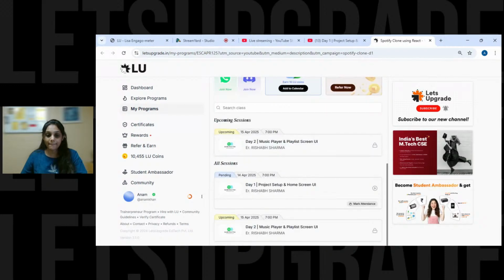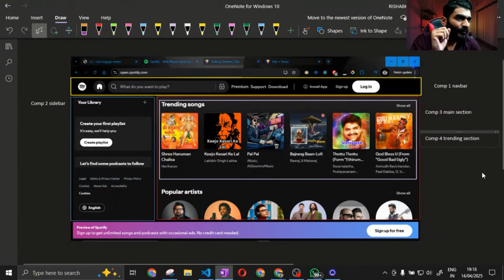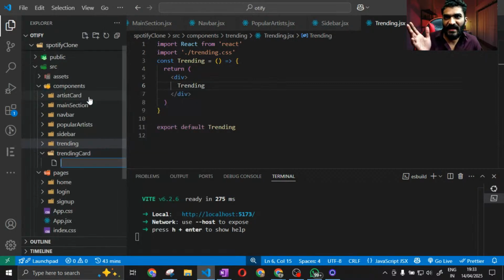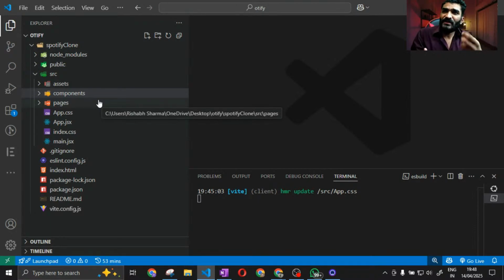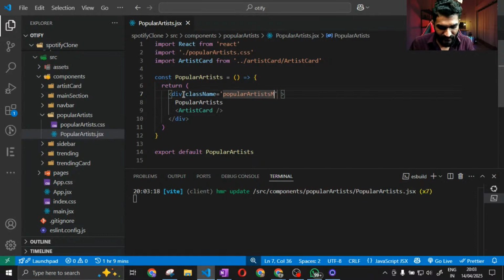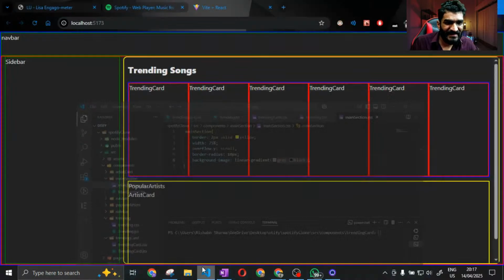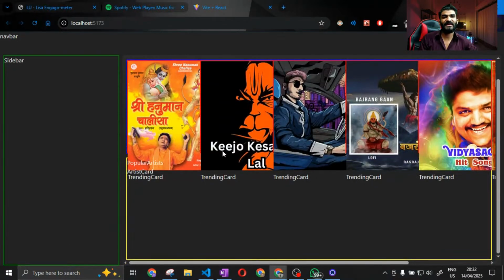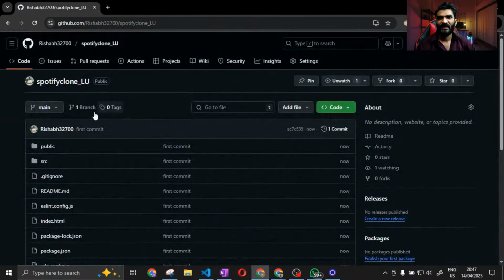Day 1 | Project Setup & Home Screen UI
Spotify Clone using React 2 Days Project Workshop in collaboration with the Google Developer Group MAD Mumbai, National Skill Development Corporation, ITM Group of Institutions, and LetsUpgrade🤩

Registration ✍🏼, Attendance ✔️, LU Coins 🪙, Certificate📜 Everything is in one place, Everything is in ONELINK